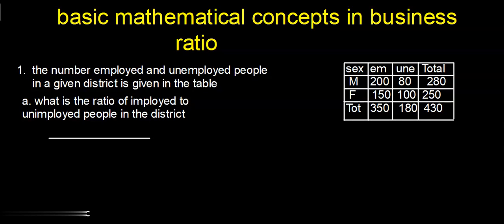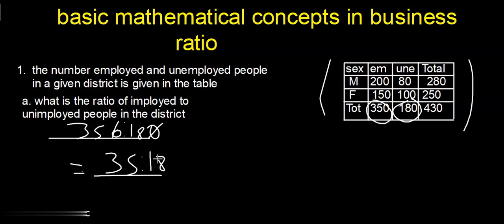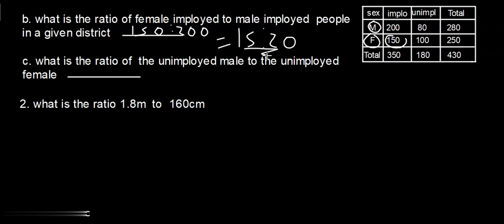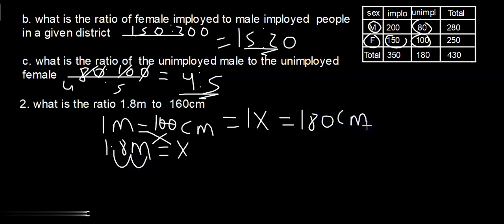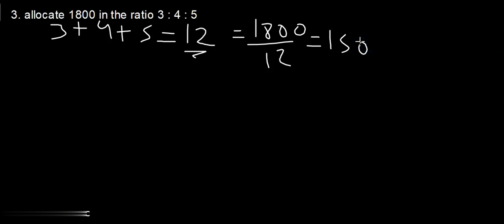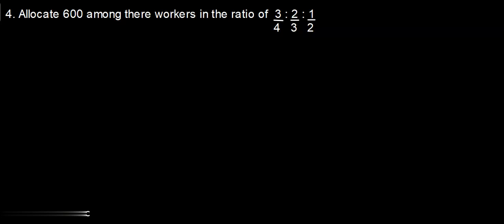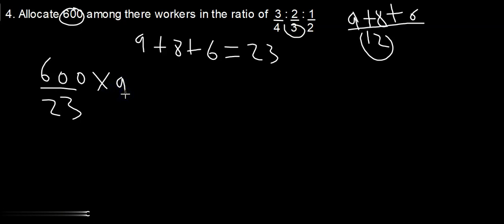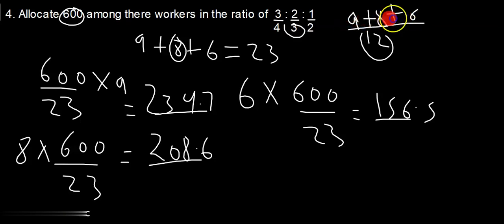how to find ratio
Learn how to ratio and this video is dedicated to help  you bosst you're mathematical  skill and broude you're knowledge.there is also a lot explanations with deferent type of examples in order for you to practice and understand the concept Of that specific topic . mathematics is not the same as other type of subjects mathematics is all about understanding and practice you don't have to read and take in a lot of books and notes to do mathematical questions all you have to do is understand and practice. Practice makes you perfect so in this video you are going encounter with a lot different type of questions in that specific topic well you watching the videos . I recommend to stop the video when you see the questions and try by your self in peace of paper and try to call angel you self and then see if you get the answer in the video it will help you to boost you're self confidence and increase you're practice skill and i also got another type of educating videos if you are not from u.s.a , canada or another English speaking countries i have got A lot of videos to boost you're vocabularys and i will put the link below this line